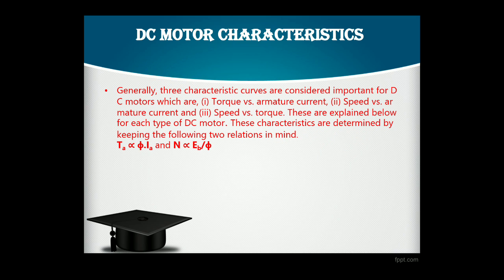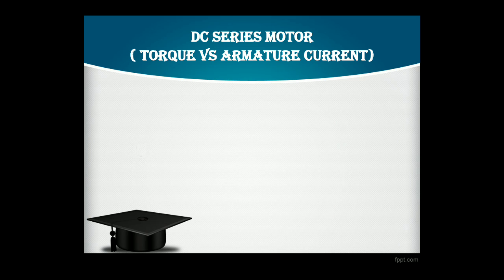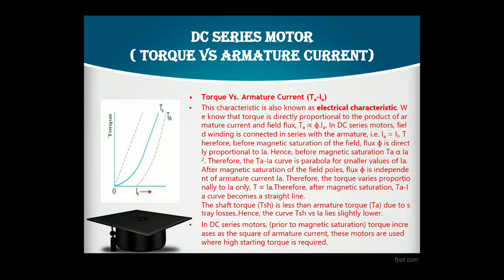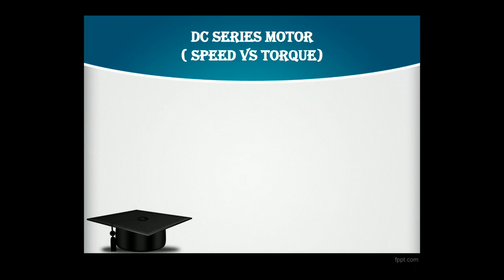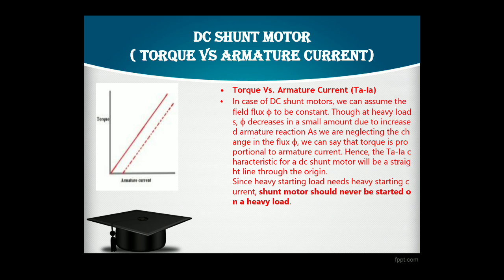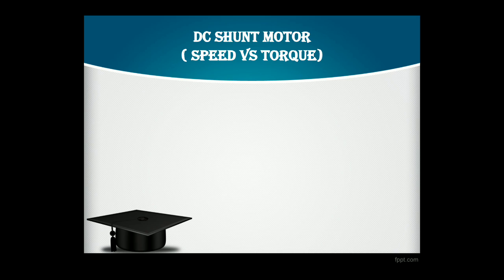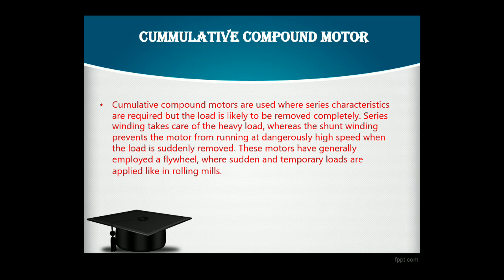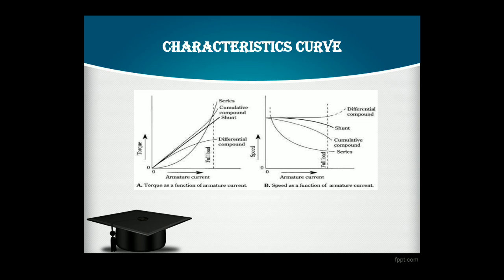DC MOTOR CHARACTERISTICS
BY ARITRAS CHAKRABORTY